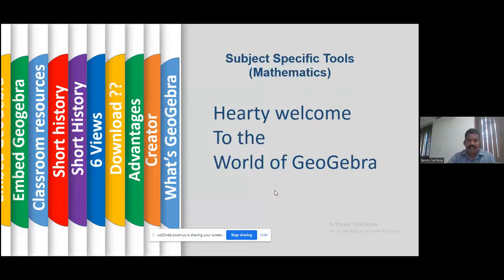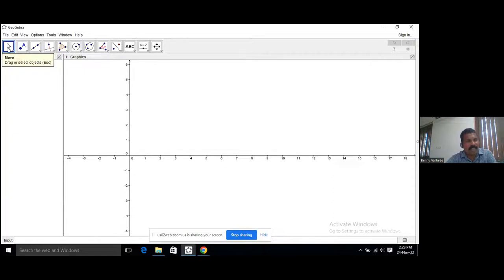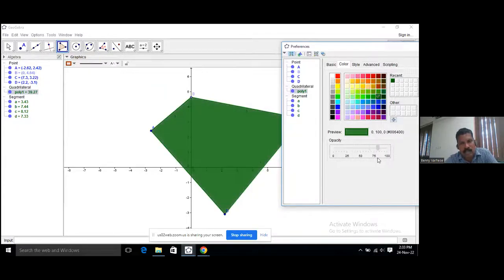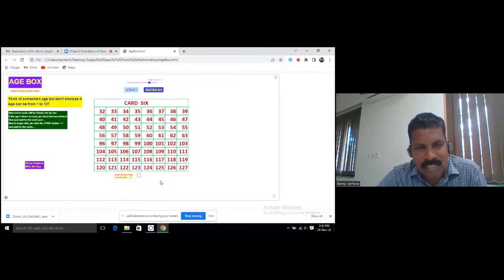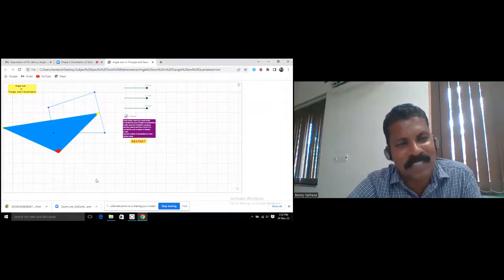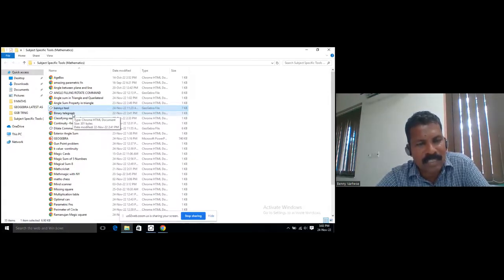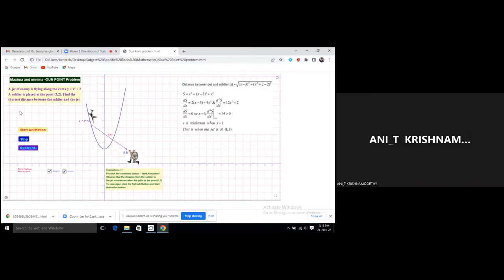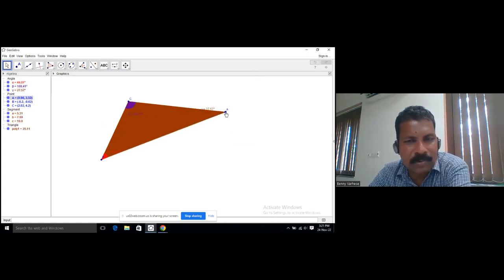Subject Specific Tools (AR, VR) : Maths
Training on Subject Specific Tools (AR, VR) : Maths